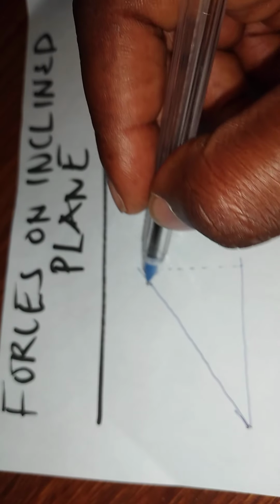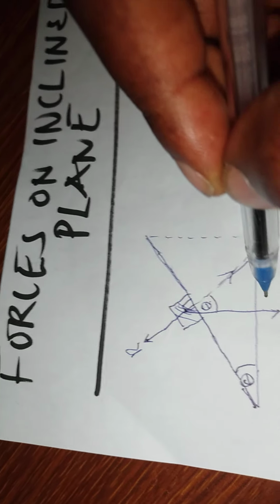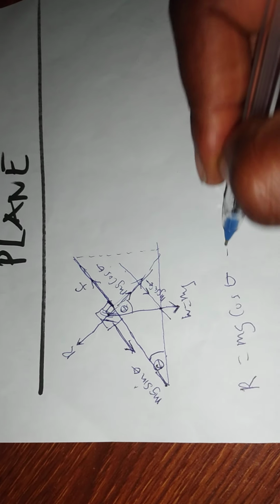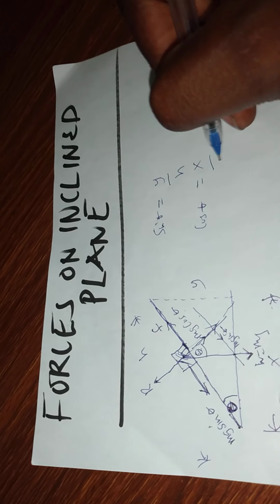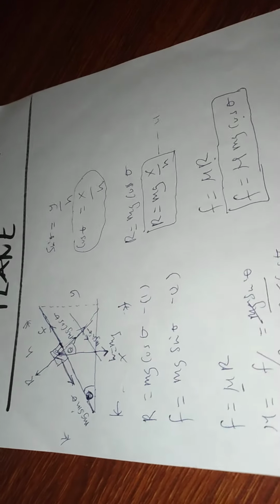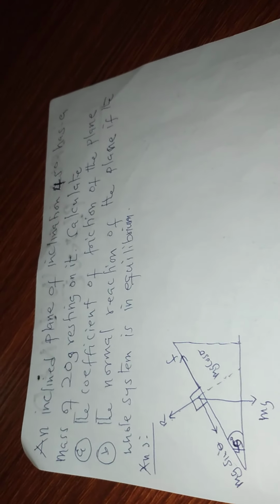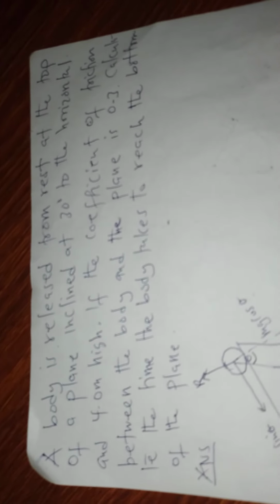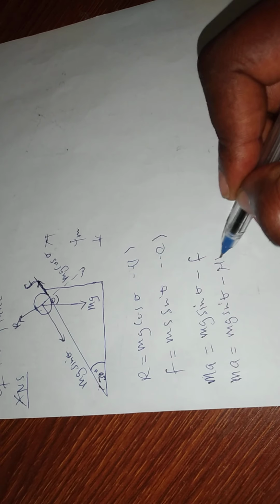FORCES : Natural and Applied III.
INCLINED PLANES.